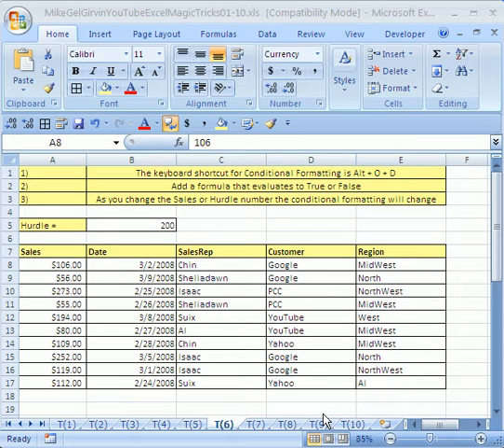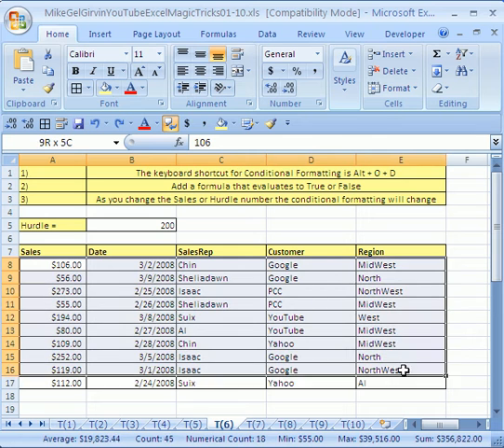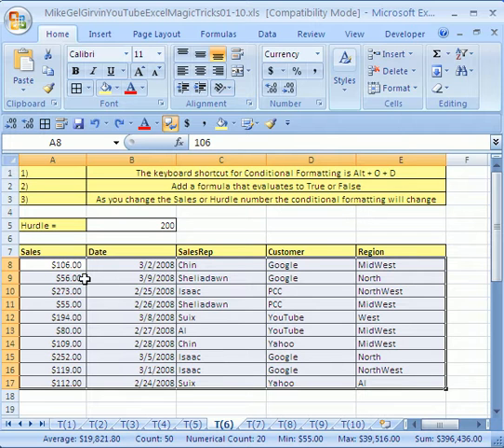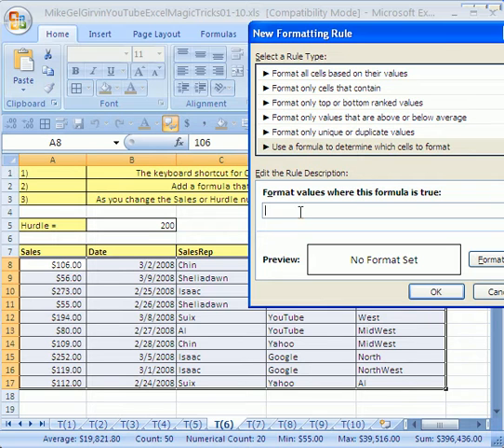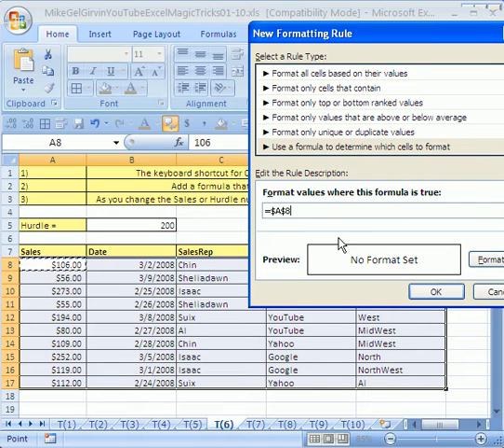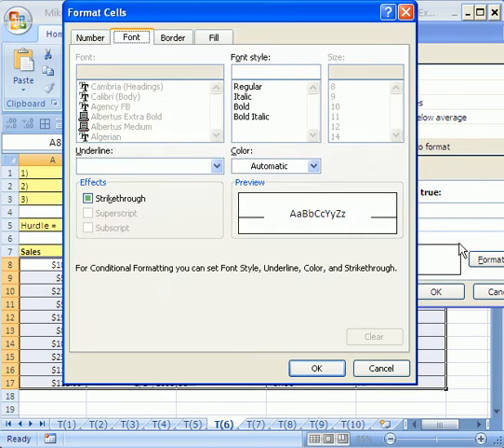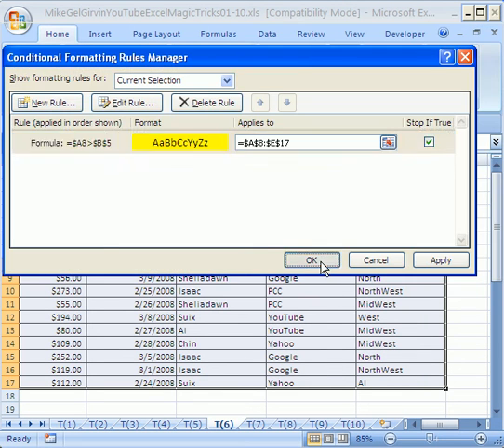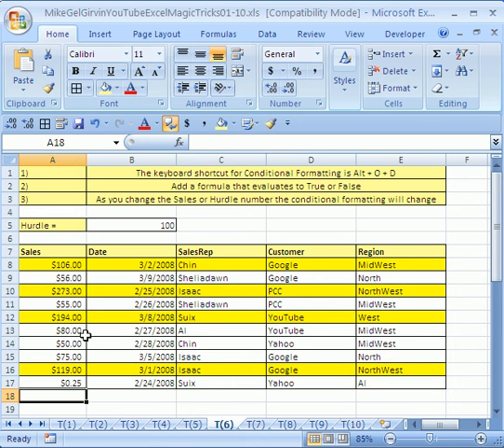Excel Magic Trick #6: Conditional Formatting for a Row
Excel! See how to add Conditional Formatting to a whole row of data. See that the formula for this is a True/False formula. Then see how as you change the input, the conditional formatting magically updates!
See how to do this lightening fast with keyboard short cuts!